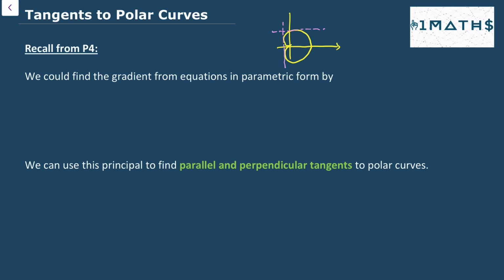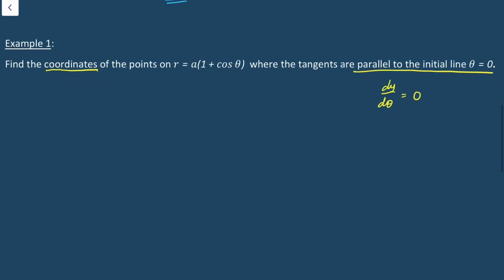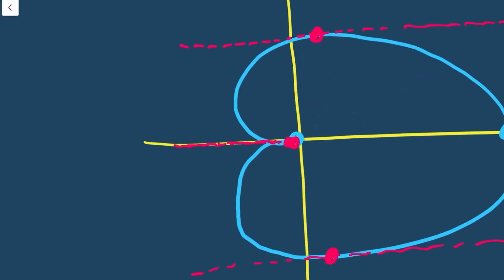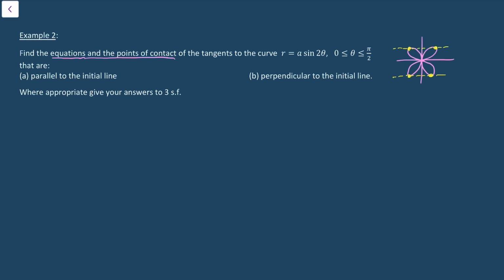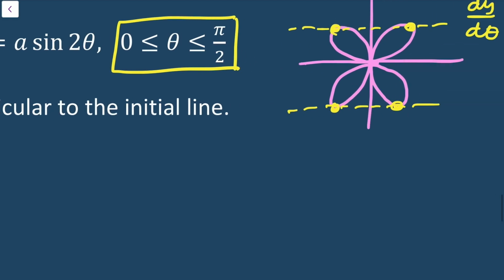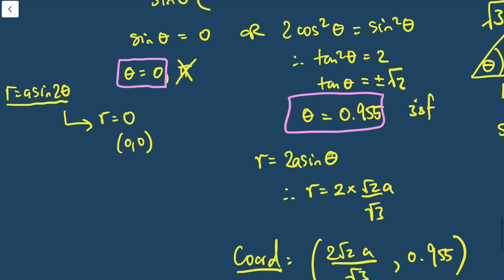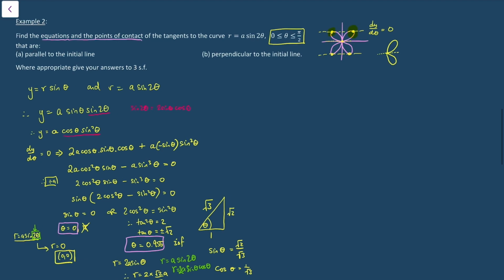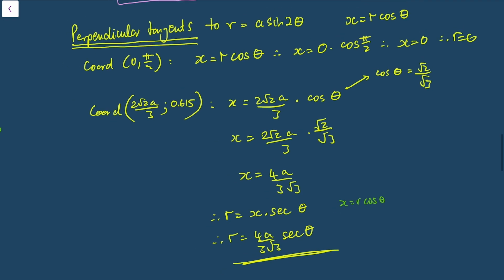Tangents to Polar Curves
In this video we look at finding tangents to polar curves. This section is specific to the Edexcel IAL FP2 specification.